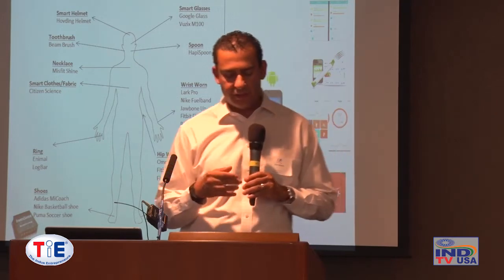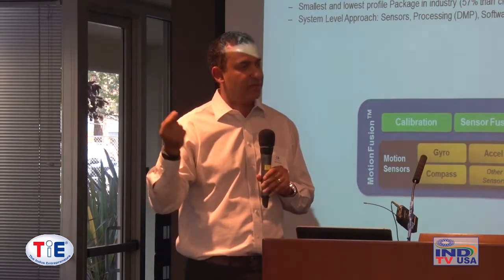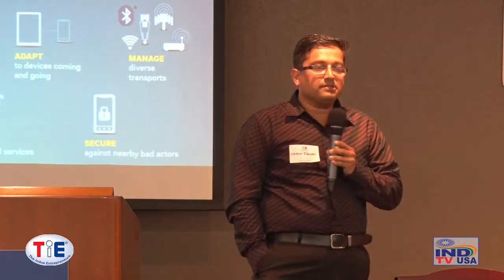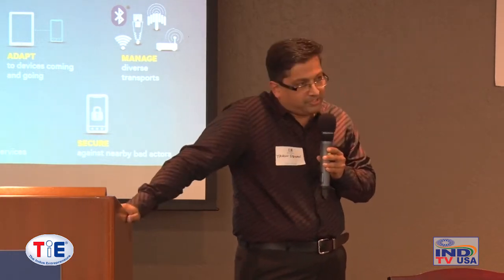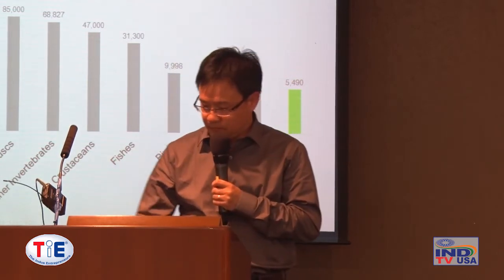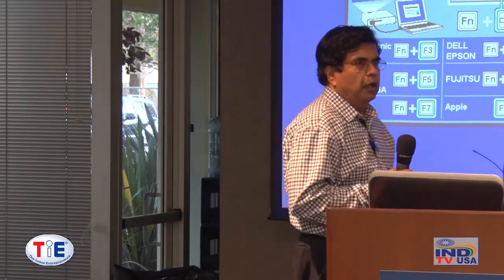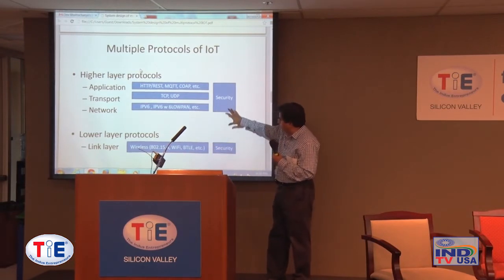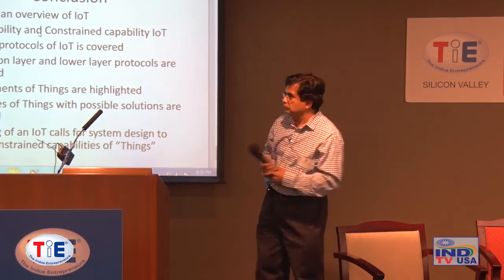Billions of IoT Devices for Everyone (session 1)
Things we use every day are getting smarter and helping us not only do things better and faster but also allowing us to do things that were not even possible before. More than just glasses that let one watch online videos, these things are making our homes efficient, helping us avoid disastrous accidents, and assisting in the creation of better-planned city infrastructure. What is possible with today's technology? What is actually possible in the future and what is a pipe dream?

This mini convention envisioned what the individual can really do with IoT devices through two panel discussions, the first of which focused on the technology needed.